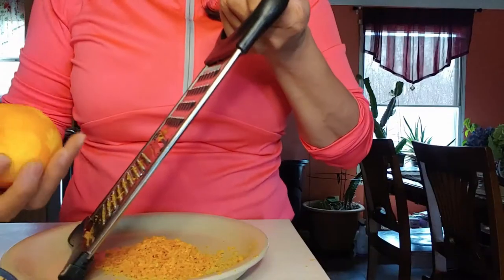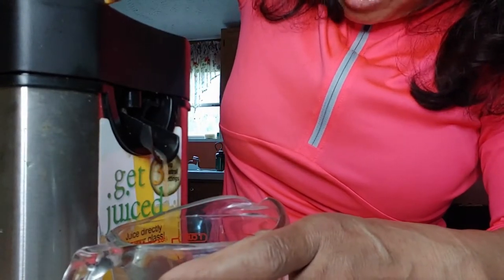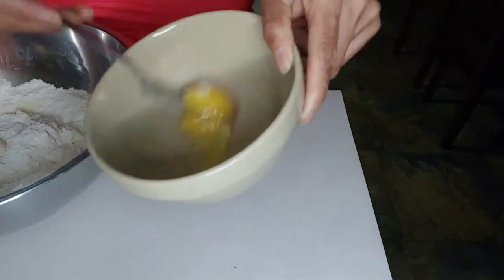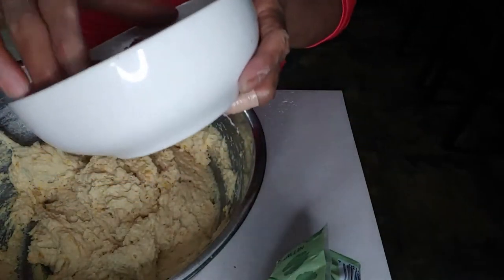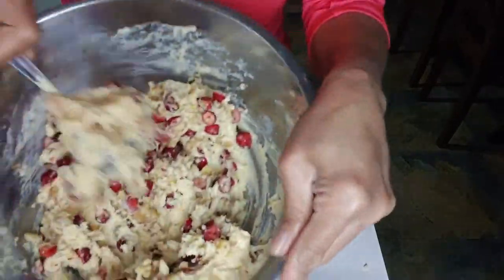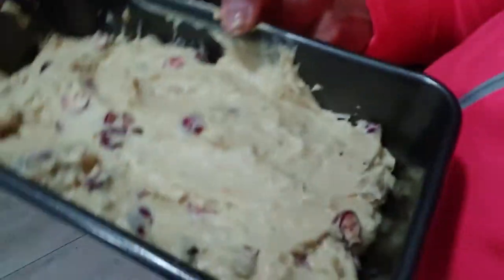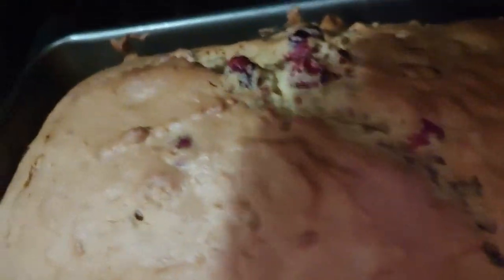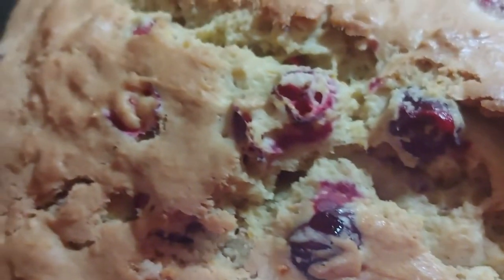Cranberry Orange Bread , SUPER DELICIOUS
Cranberry Orange bread is  super yummy   its good with coffee or tea  for breakfast , super healthy